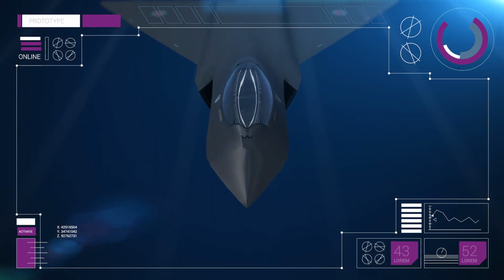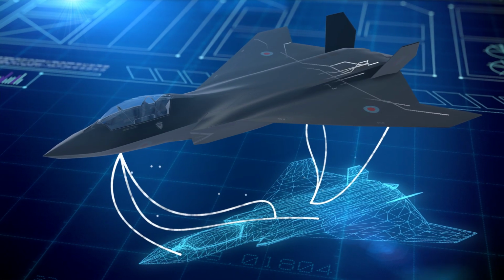How does the Digital Thread work in defence?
In today's digitally enabled world, almost everything we do generates data. Each step of translating an idea into a physical product generates strands of valuable digital information. Collectively, the strands are known as a digital thread, which is a digital library of assets and data stretching from initial design, to finished product.
This video explains how this extremely valuable data can and should be used to create a Digital Twin during complex defence projects where many organisations are involved and sensitivities are high.
The result? Greater collaboration and data sharing, leading to a much better end product.